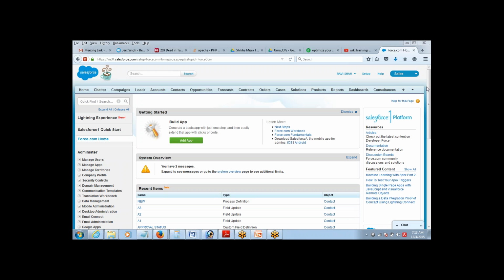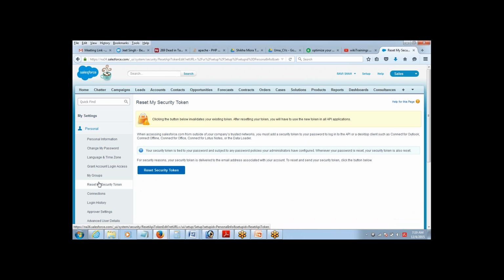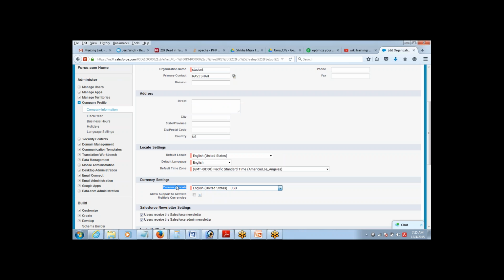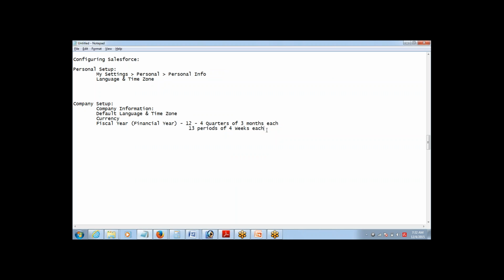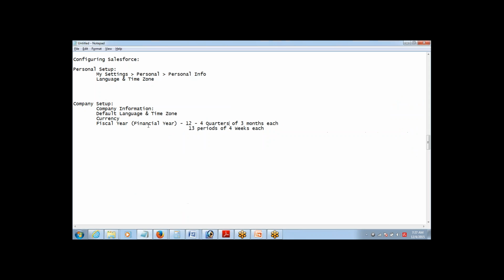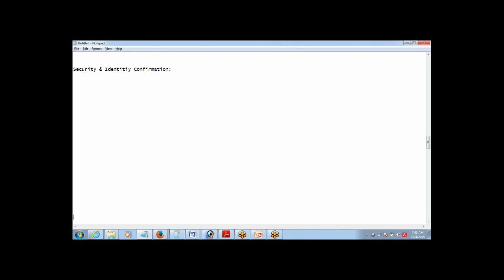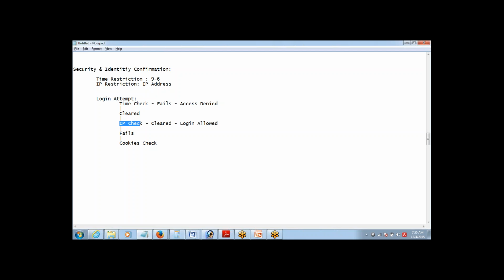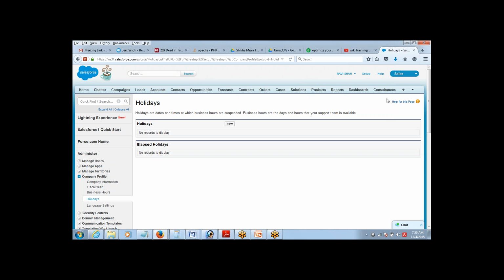Configuring Salesforce | Personal and Company Setup